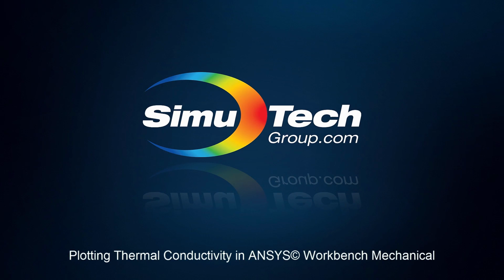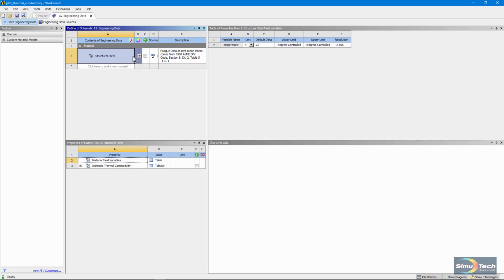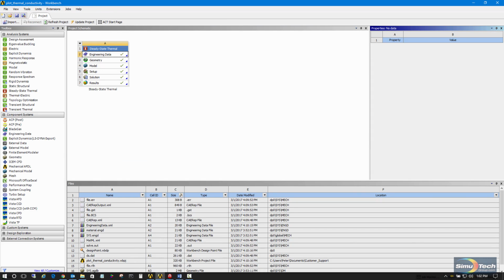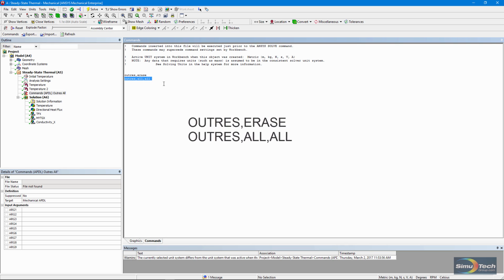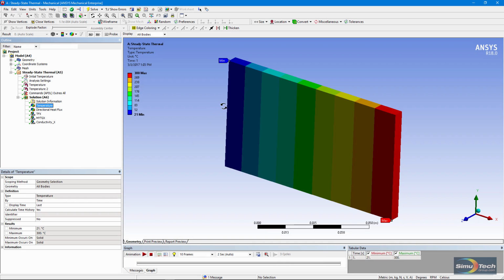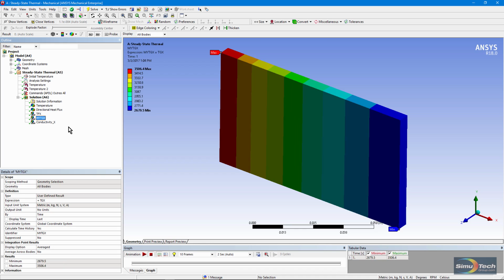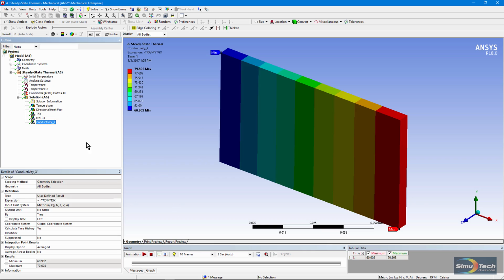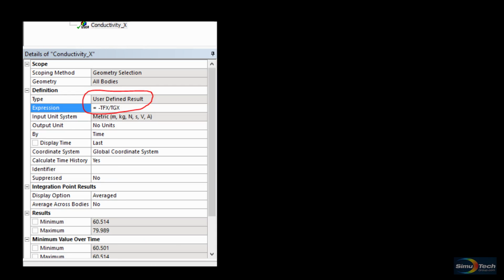How to Plot Thermal Conductivity In ANSYS Mechanical Workbench